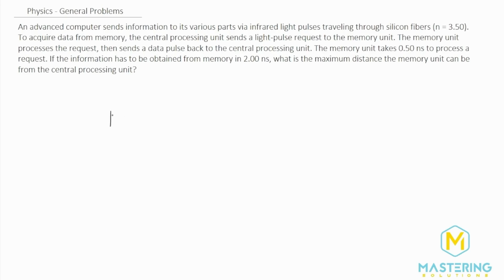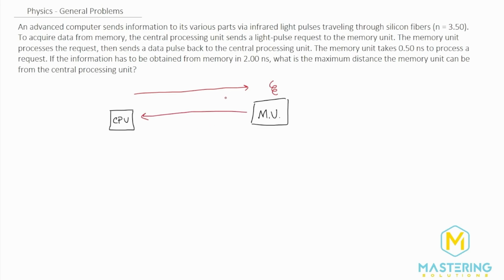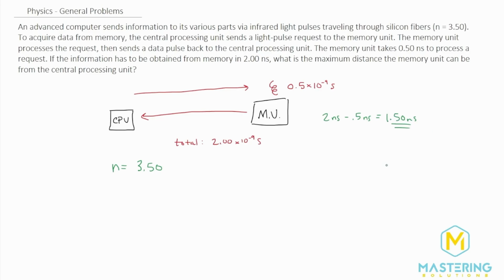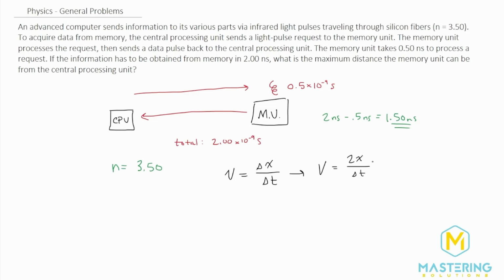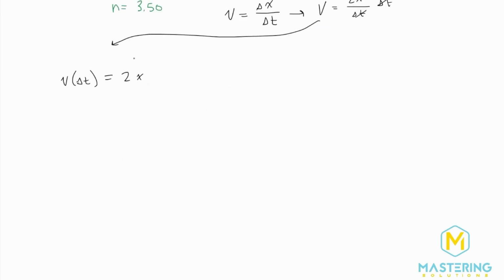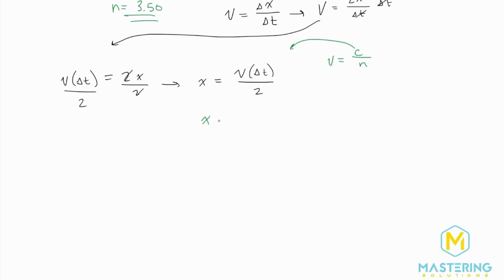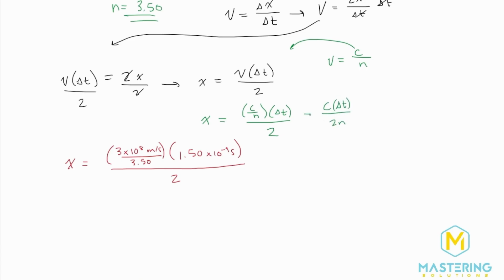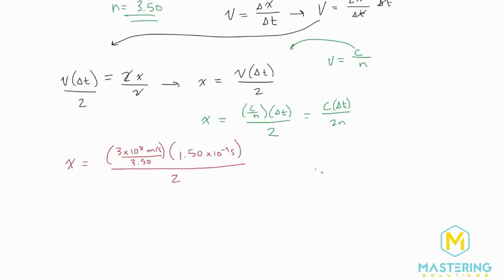17.45 Mastering Physics Solution-"An advanced computer sends information to its various parts via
Mastering Physics Video Solution for problem #17.45 "An advanced computer sends information to its various parts via infrared light pulses traveling through silicon fibers (n = 3.50). To acquire data from memory, the central processing unit sends a light-pulse request to the memory unit. The memory unit processes the request, then sends a data pulse back to the central processing unit. The memory unit takes 0.50 ns to process a request. If the information has to be obtained from memory in 2.00 ns, what is the maximum distance the memory unit can be from the central processing unit?"